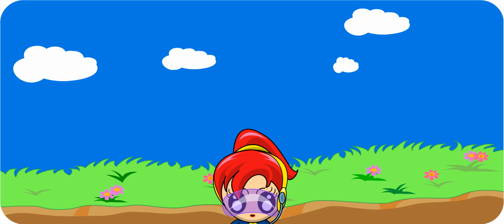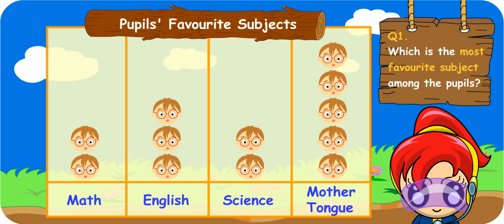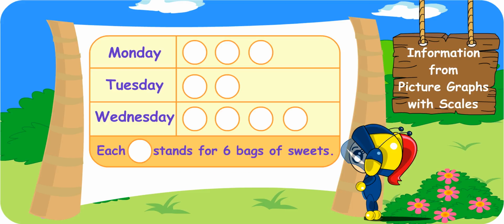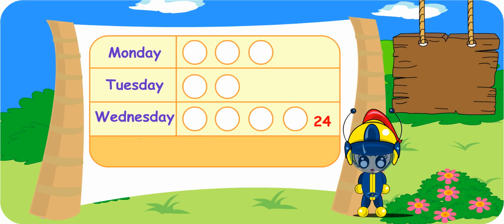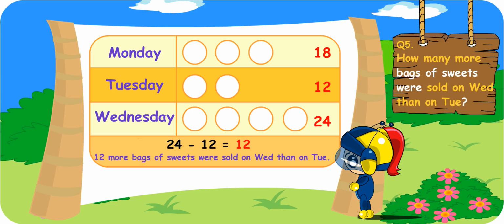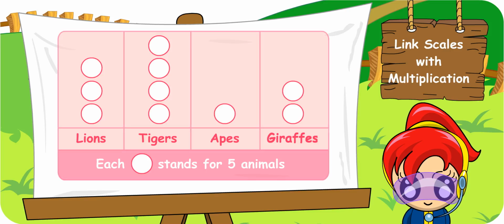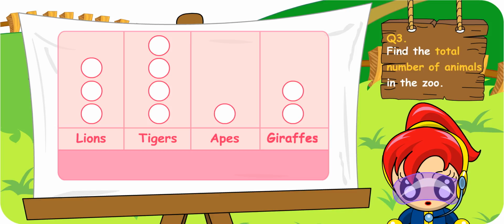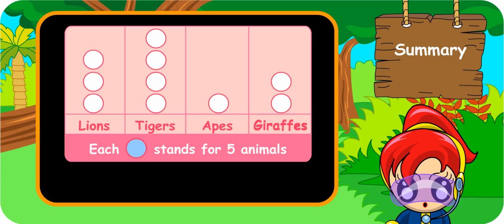P2 Math Chp10_2 Picture Graphs